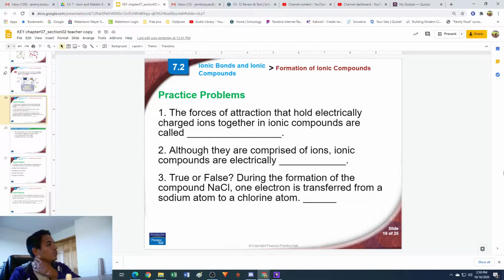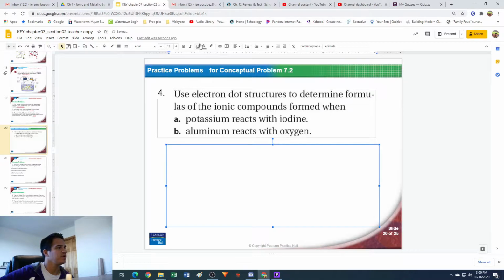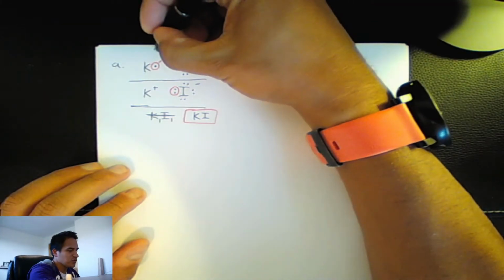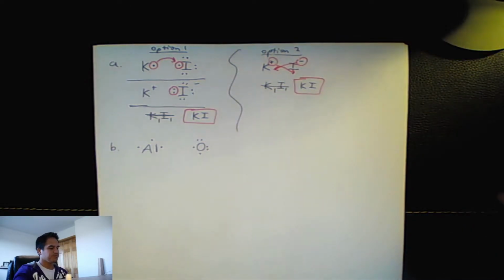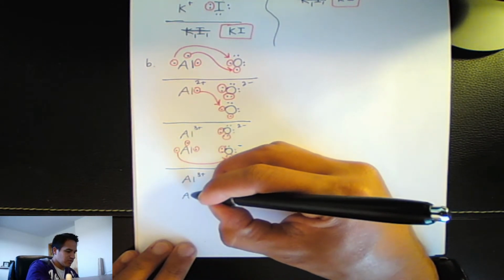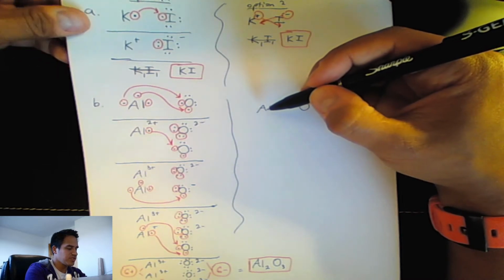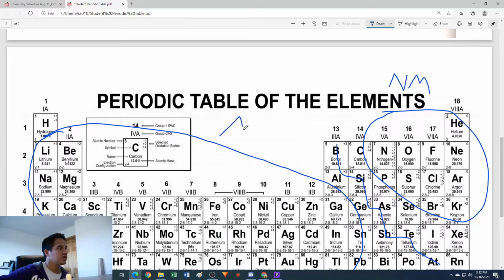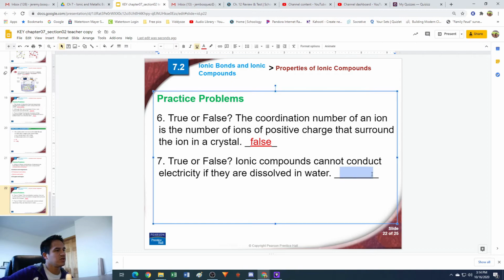Ch 7 section 02 Ionic Compounds video answer KEY